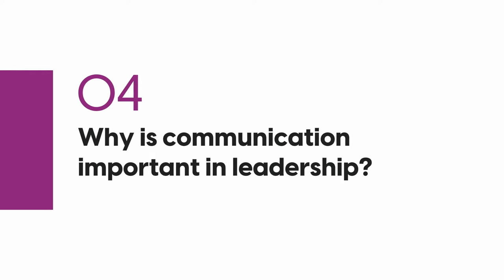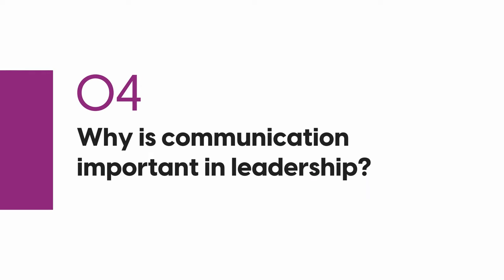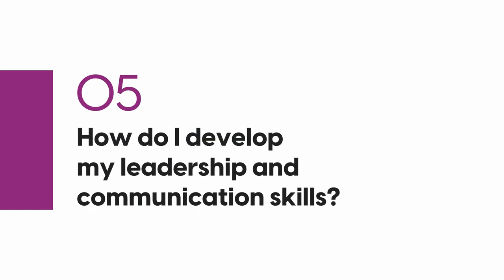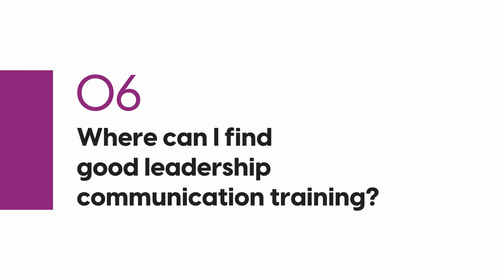How to Improve Your Leadership Communication Skills Today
Join Duarte Speaker Coaches Josh Storie and Doug Neff as they unpack the topic: Leadership Communication. In this interview, Doug, shares how leaders can up their leadership communication skills with effective communication strategies.

🎤 What You’ll Discover:
* The definition of leadership communication and its pivotal role in achieving team objectives.
* An in-depth exploration of leadership communication skills such as speaking, listening, body language, and visualization.
* The significance of leadership and communication in performing unique and valuable work.
* The art of listening and its critical importance for leaders in understanding and responding to team needs.

Whether you’re a budding leader or looking to refine your existing leadership communication skills, this video will help empower you to communicate with purpose and lead with vision.

See our policy page for Duarte trademarks, logos and services 00:00 00:00
00:36 What is leadership communication?
01:51 What are leadership communication skills?
02:31 Why are leadership and communication important?
04:12 Why is communication important in leadership?
06:47 How do I develop my leadership and communication skills?
09:52 Where can I find good leadership communication training?
11:57 Where can I find executive leadership training?
13:47 How do I improve leadership communication skills?